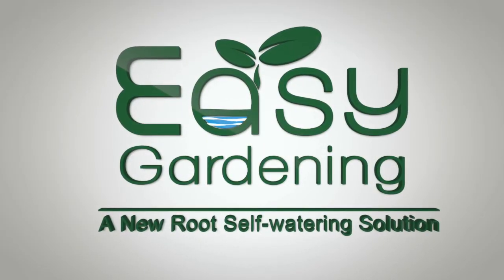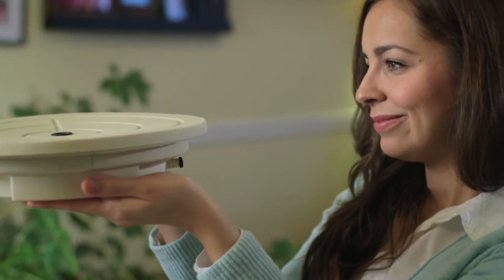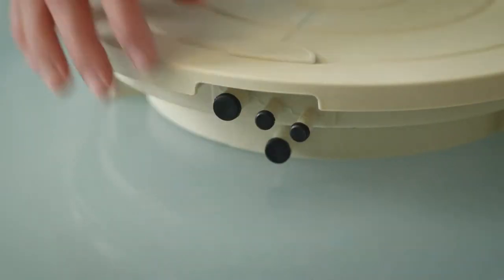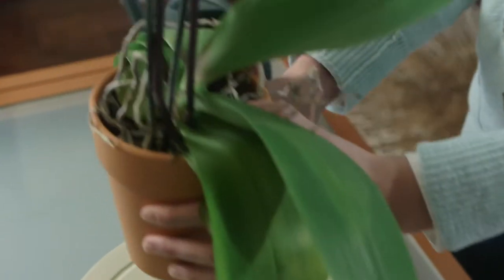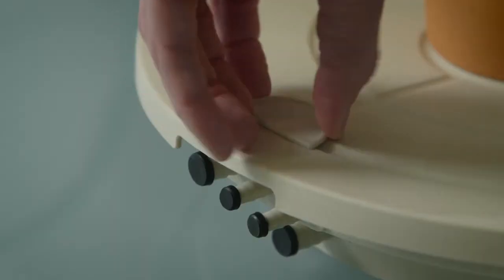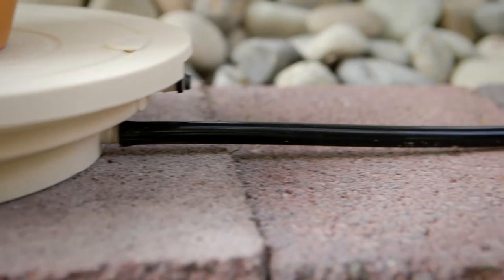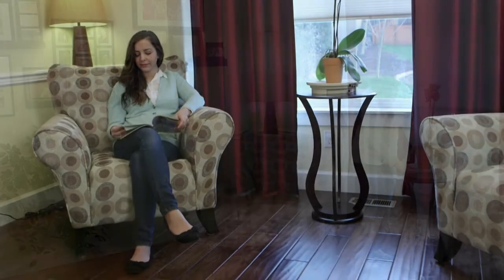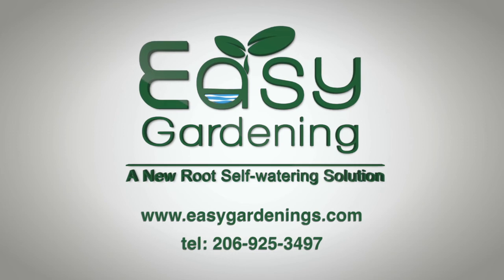Easy Gardening Tray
Easy Gardening Tray - a self watering root system for indoor and outdoor container gardening.